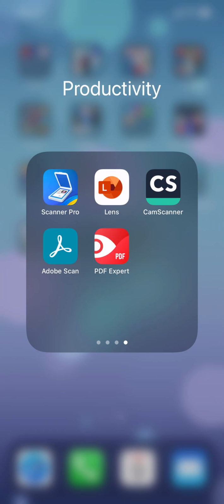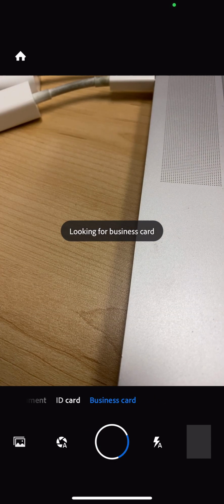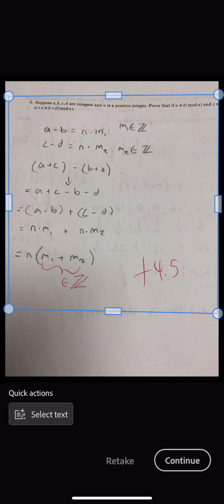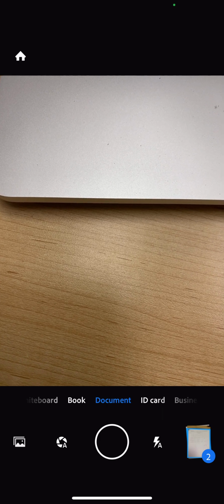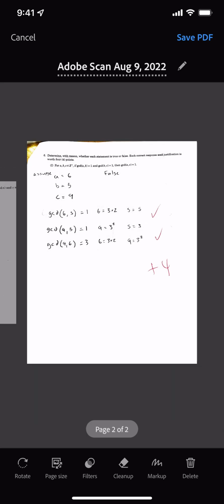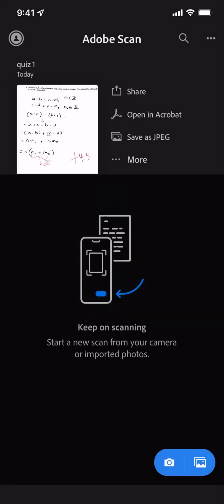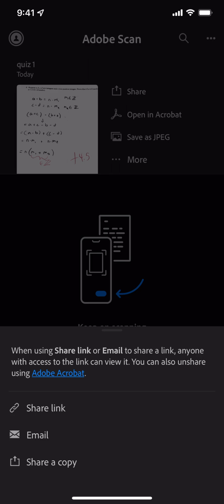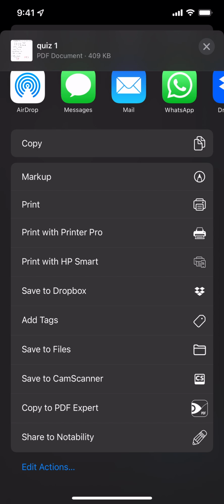How to Scan a Multiple page Document to PDF using Adobe Scan